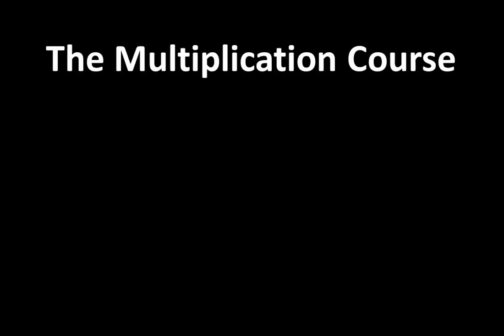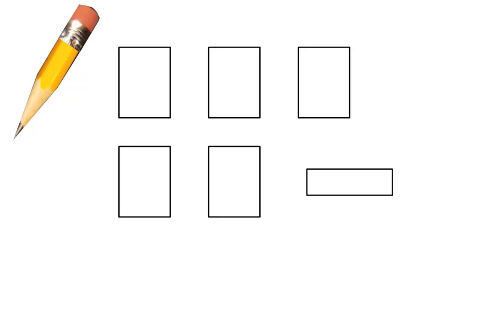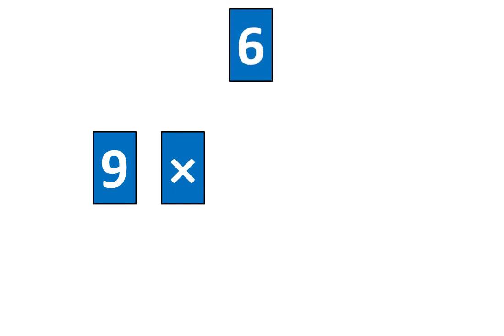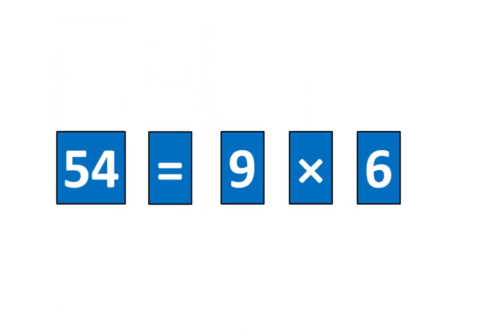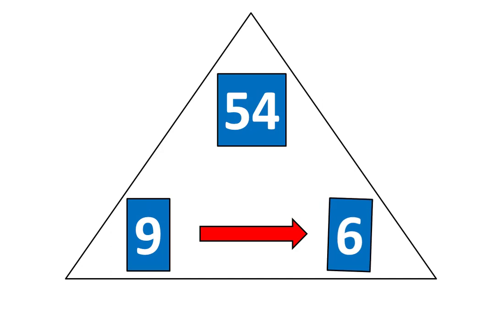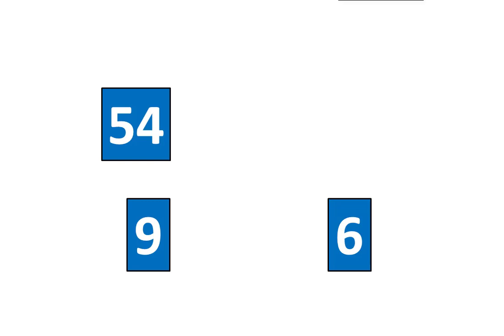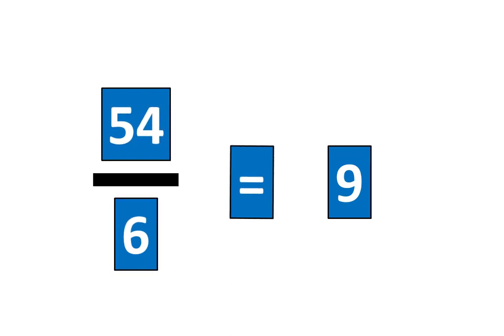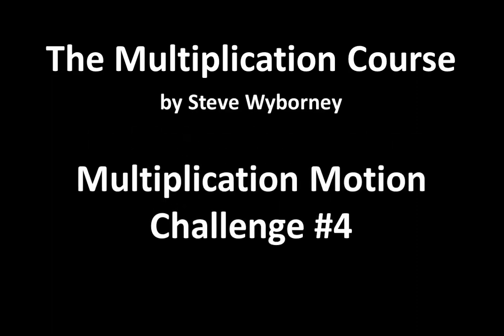Chapter 4 - Lesson 10: Multiplication Motion Challenge #4